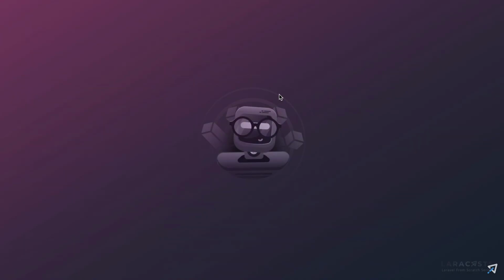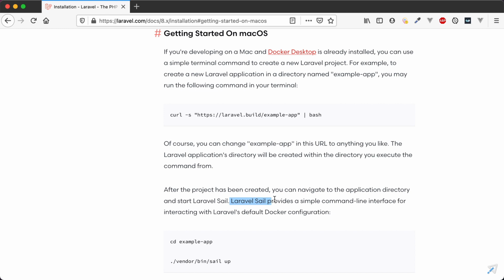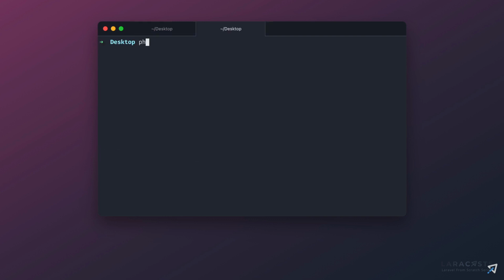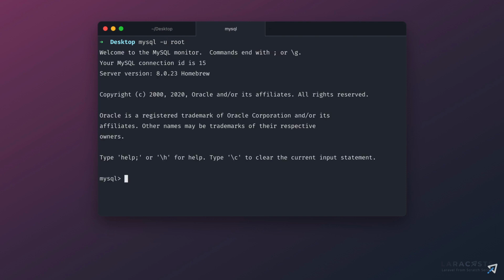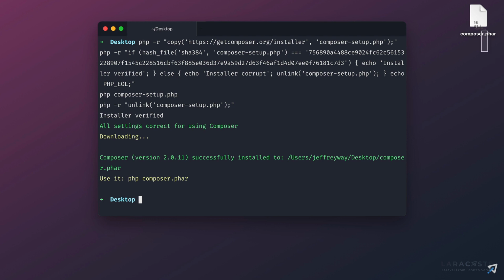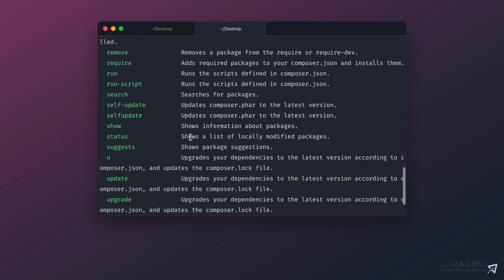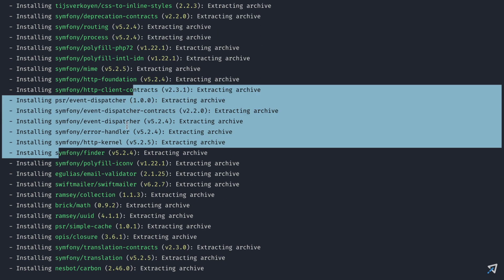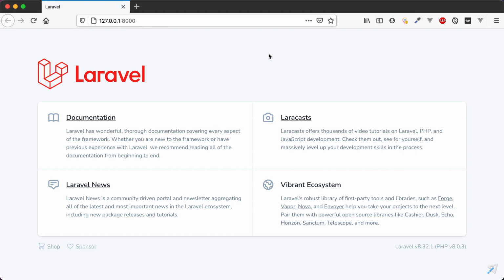2 Initial Setup With Composer